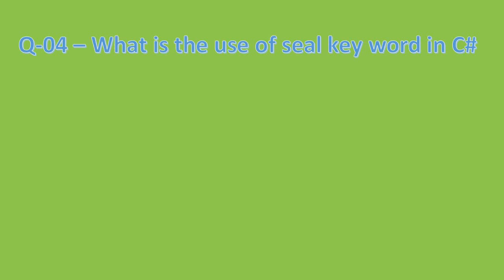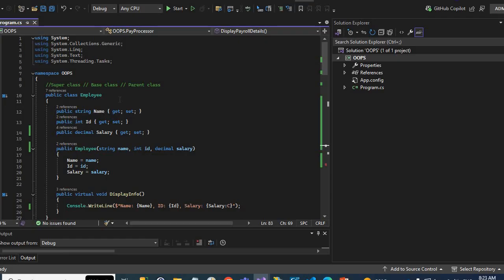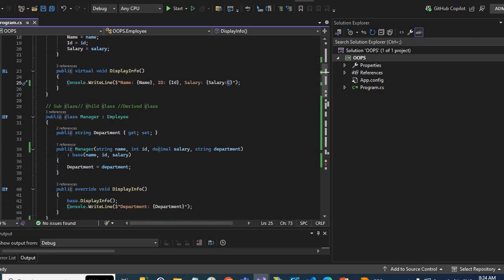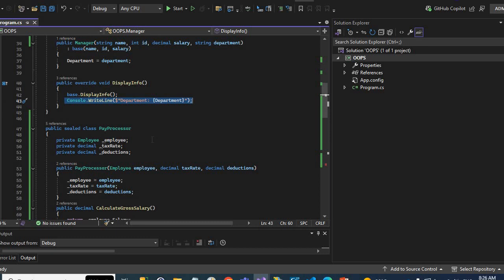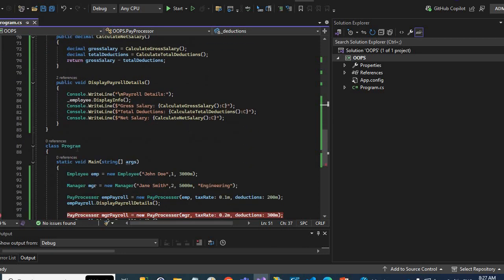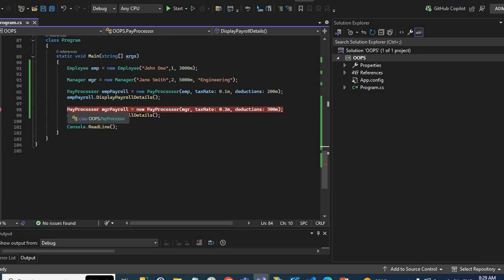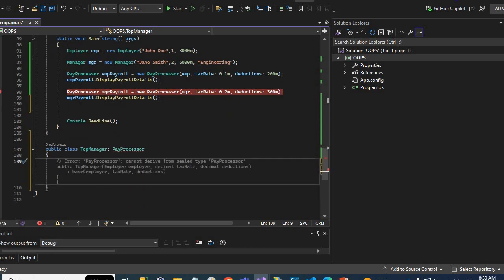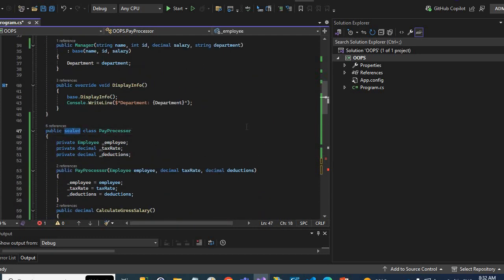What is the use of seal key word in C#